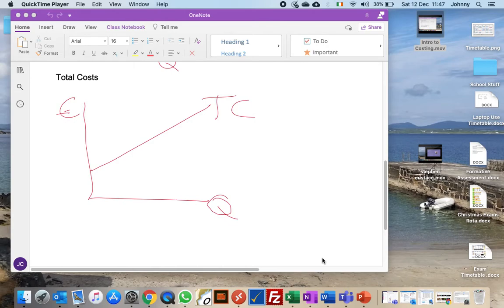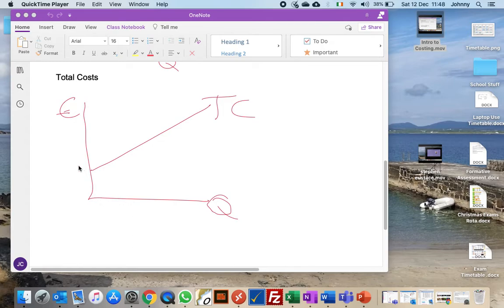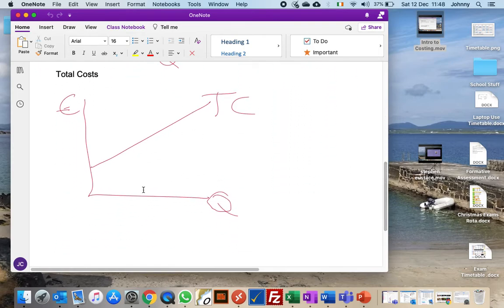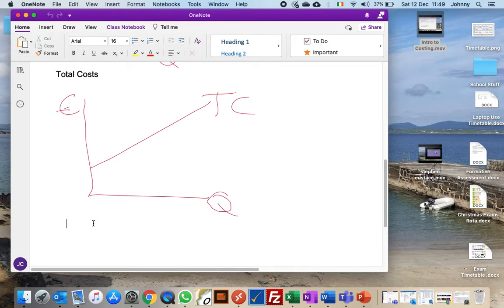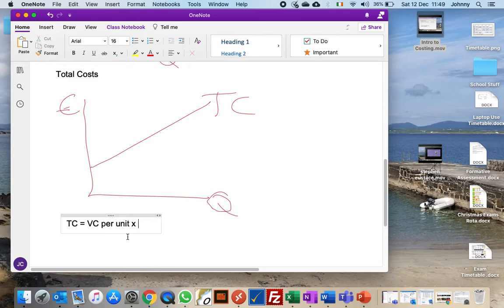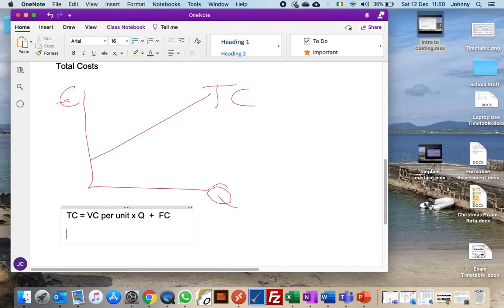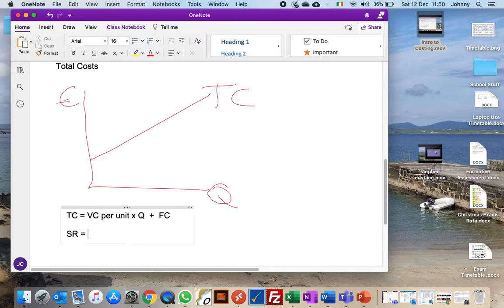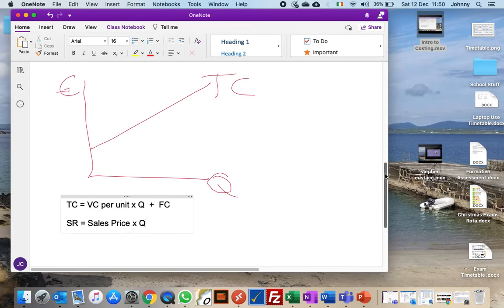LC Intro to Costing2